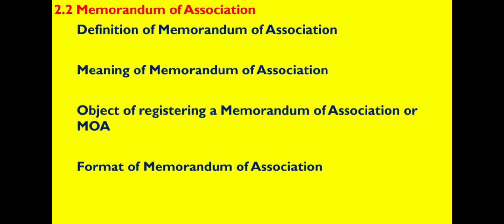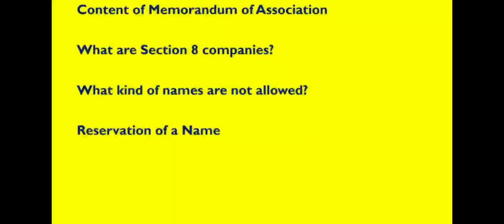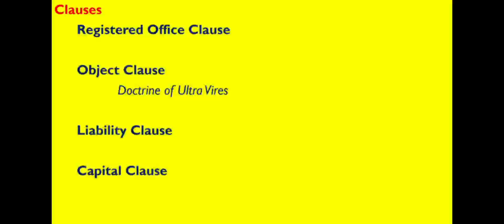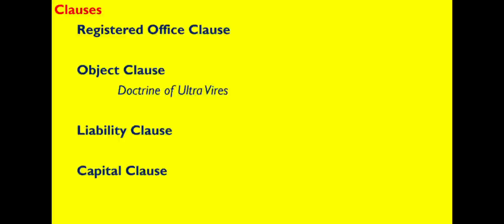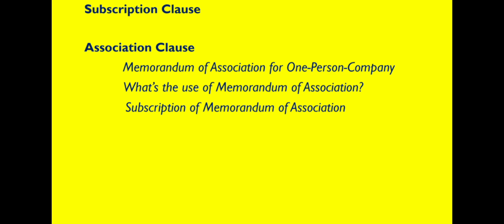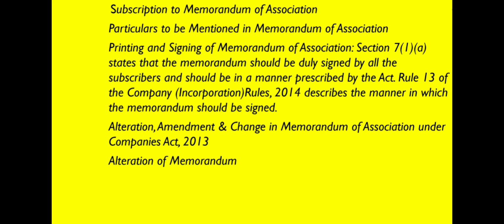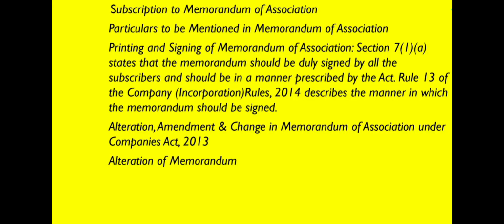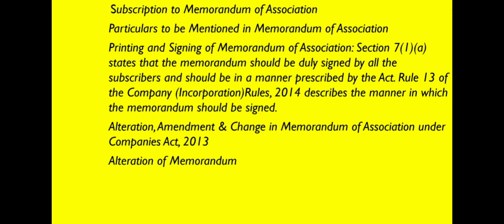COMPANY LAW| UNIT 2 - INCORPORATION OF COMPANY| LECTURE 2: MEMORANDUM OF ASSOCIATION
In this video lecture I have explained the concept of memorandum of association in case of incorporation of the company.